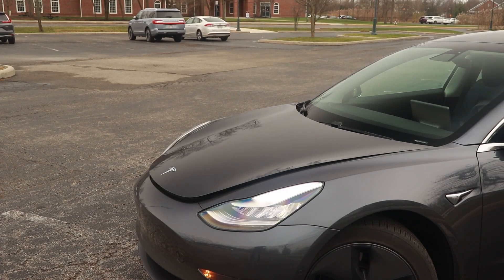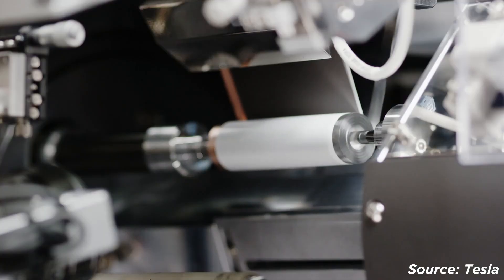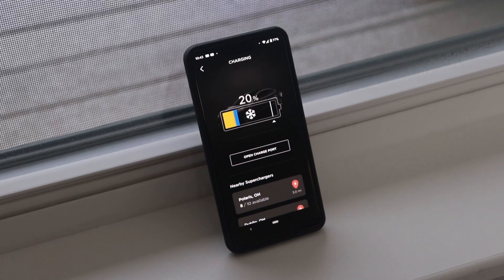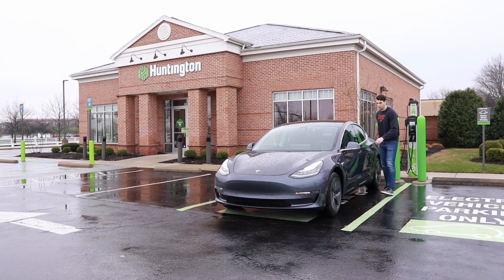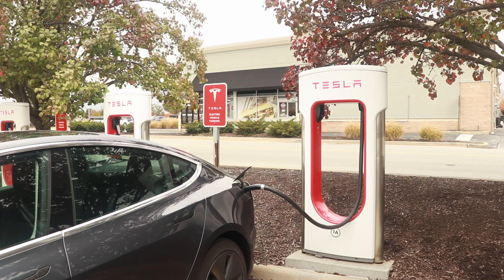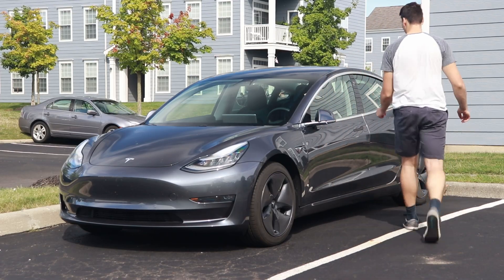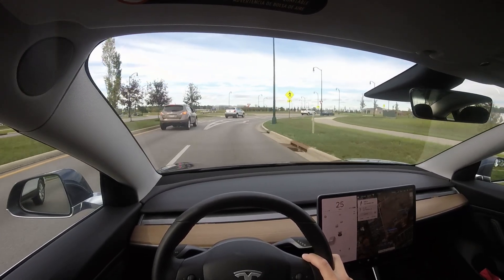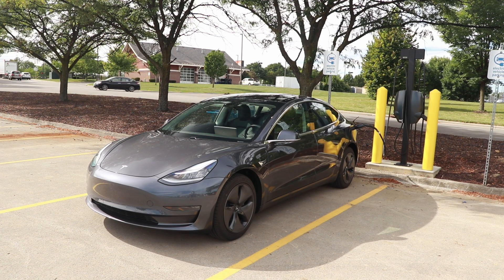EV Battery Care: How to treat your battery right! (and limit degradation)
Even though Electric vehicles have much less maintenance due to the lack of engine and transmission, there is a bit of a tradeoff. Instead of worrying about oil changes and other engine work, there is now a gigantic battery to worry about.

More in-depth on Battery Care and what causes lithium-ion to degrade

This may seem like a big deal, but in reality it is actually much simpler and easier than caring for a gas engine.

Most modern EVs utilize Lithium ion batteries, and just like other batteries, they do lose capacity over time. But these aren’t the same batteries you’ll find in small electronics like your smartphone that might lose a large portion of its capacity in a couple years to the point it is unusable. EV batteries are designed to last the life of the car, and along with the car’s built in battery management system and some simple battery care from you as the driver, you can ensure it will have minimal capacity loss over time.

Being lithium-ion batteries, they are actually happiest at a 50% state of charge. So the further that charge moves away from 50%, both higher and lower, the more damage it can cause to the battery resulting in lower capacity over time.

This means you want to avoid extreme states of charge, so below 10% and above 90%. That doesn’t mean that you can’t let your battery get into those extremes, it just means that if it is, you shouldn’t let it sit there. If your charging level is below 10%, it's probably best to plug in as soon as you can, and if you’ve charged above 90%, it’s best to drive immediately and use up that energy.

As for those lower states of charge below 20 or 10%, you’re probably going to plug naturally anyway, but just another reminder that this is the right thing to do. Letting your battery discharge all the way down isn’t necessary for lithium ion cells and you want to get that charge level back up if it drops down low like that.

The last thing that can prolong battery life and limit capacity loss is reducing the amount of times you utilize superchargers or DC fast chargers. These do charge extremely fast and are really useful on road trips, and I think that’s when they should be reserved for. Doing so on a consistent basis isn’t great, and its best to just use level 1 or level 2 AC charging if you can.

So what does this mean for actual driving and day to day driving? Well with my car, the Model 3, Tesla has said it's safe to charge to 90% day to day without any significant battery capacity loss. That’s why inside the car and the app you’ll see that it kind of snaps around that 90% mark. Charging above 90% is okay, but it's typically reserved for when you really need that range for longer trips where you will be driving immediately after charging. To make things simple, I would leave your charge limit at 90% and not worry about it unless you think you’ll need those extra miles.

If your charge drops below 10 or 20%, its probably a good idea to go ahead and plug in if you can.

And for charging, utilize your level 2 chargers the most, as I think those are the best balance between speed and limiting battery damage from charging. These are easy to get installed at home and the best option for long term battery health.

Rode VideoMic
58mm Circular Polarizer